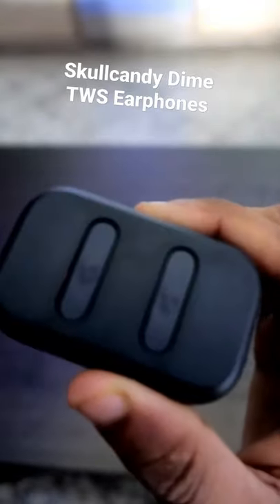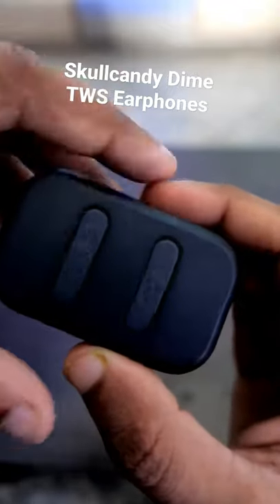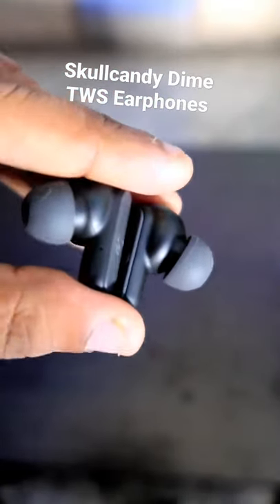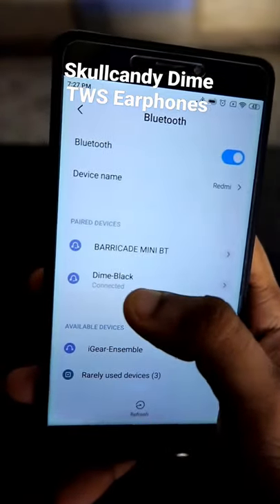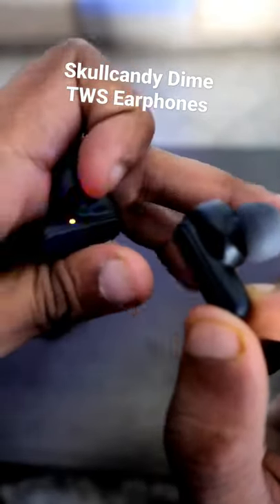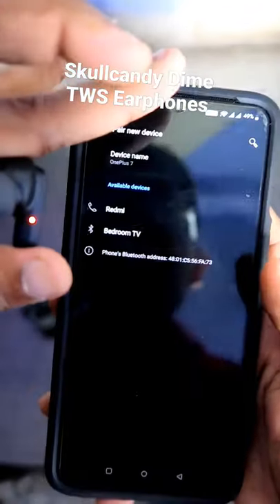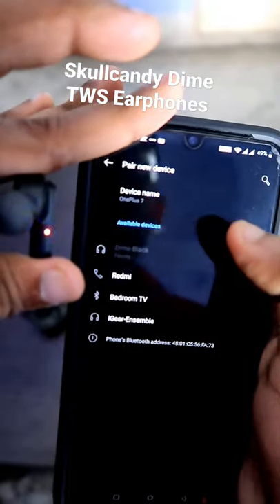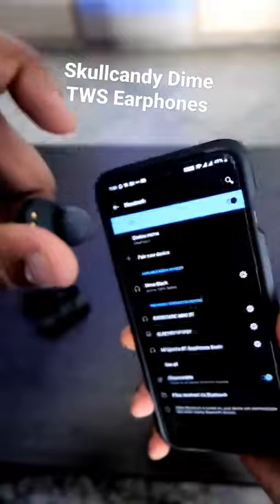Skullcandy Dime Earphones with a New device after it is already paired.